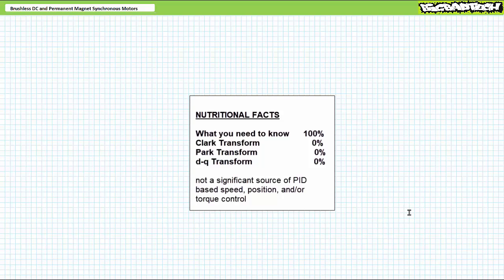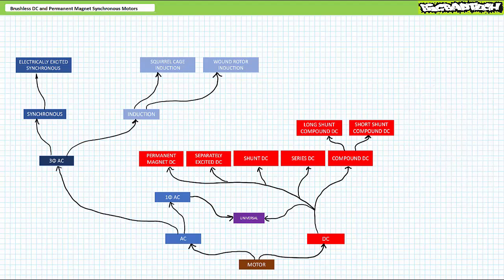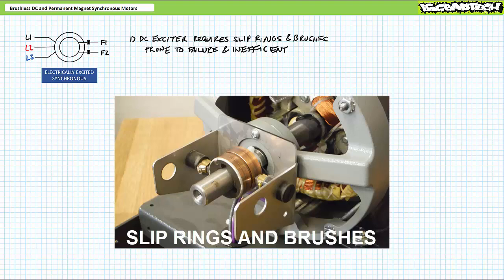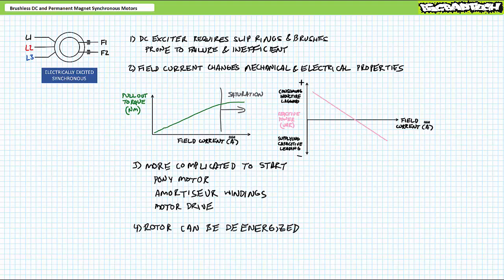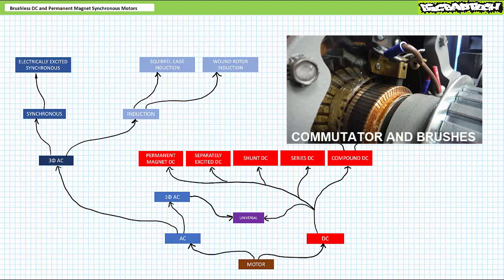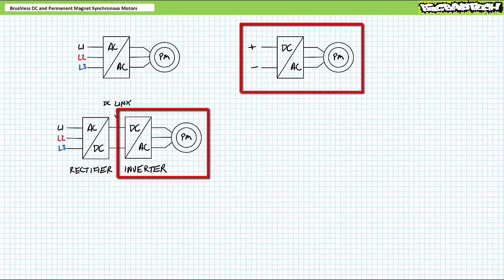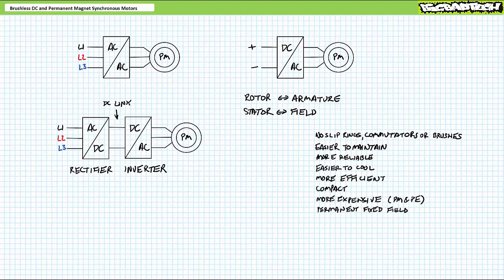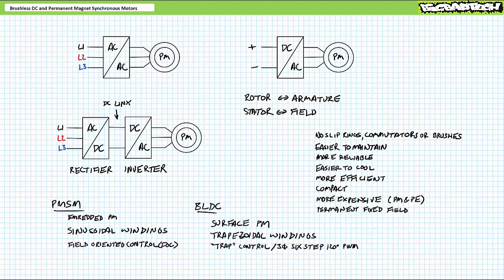Brushless DC and Permanent Magnet Synchronous Motors (Part 1 of 4)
In this lesson we'll take a look at brushless DC and permanent magnet synchronous motors and discuss their construction and theory of operation. Additionally, we’ll examine some of the power electronics hardware like 3 phase inverters as well as the control schemes like 3 phase 6 step 120⁰ pulse width modulation (PWM) with high side switching and field oriented control (FOC) with space vector modulation (SVM). Additionally, we'll examine how shaft encoders and incremental rotary encoders can form feedback loops to ensure the rotor remains synchronized with the stator despite changes in torque and torque remains optimal. (Part 1 of 4)